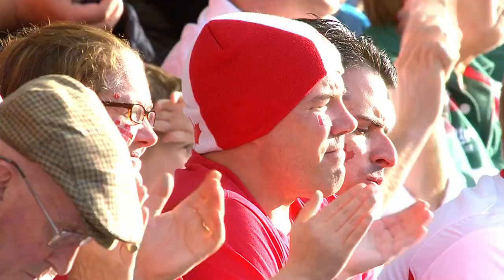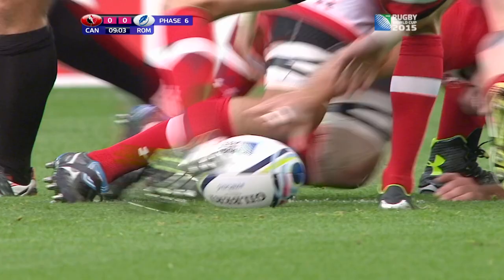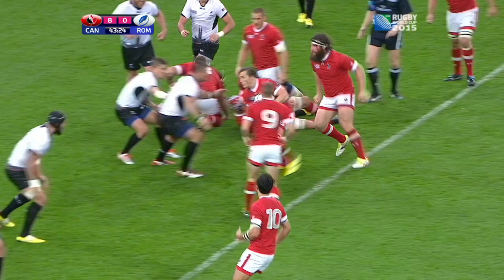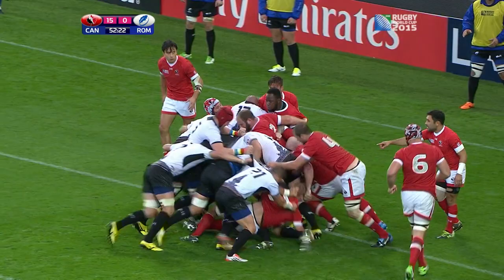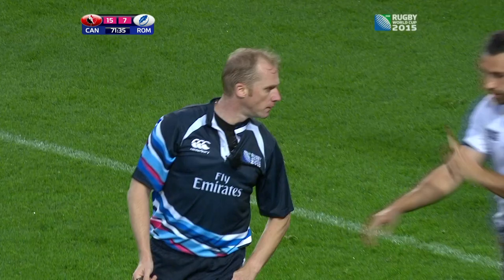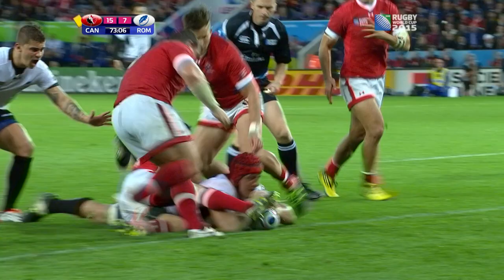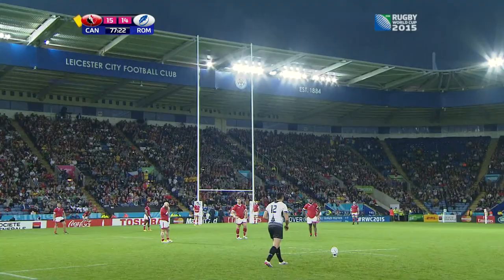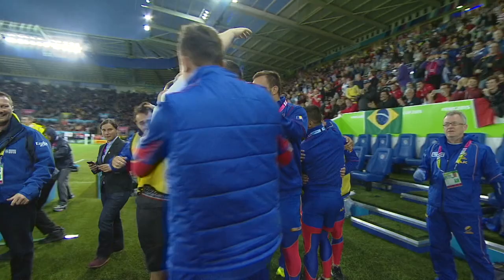Canada v Romania - Match Highlights and Tries - Rugby World Cup 2015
Romania produced the biggest comeback in Rugby World Cup history after they overturned a 15-point deficit to seal a dramatic victory against Canada.

Follow World Rugby on social media:Official Website! to our YouTube Channel For More Great Videos us on Twitter us on Facebook us on Instagram